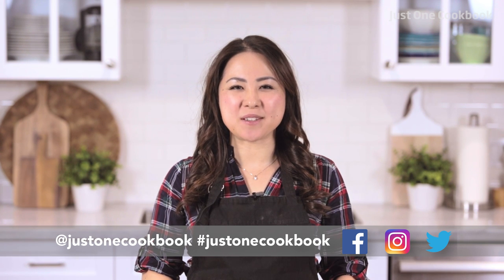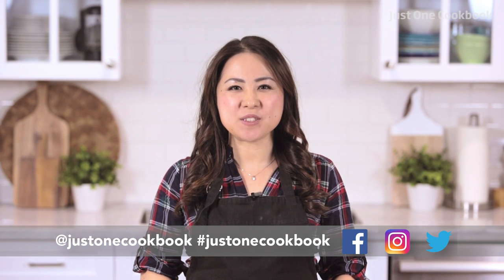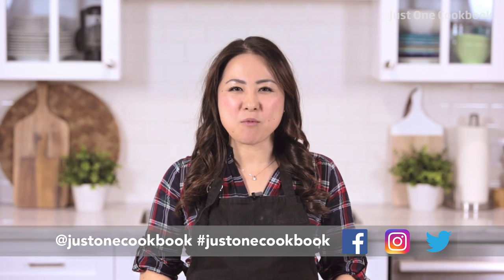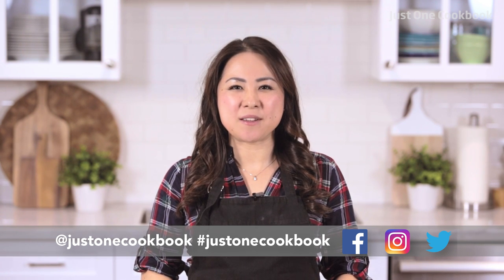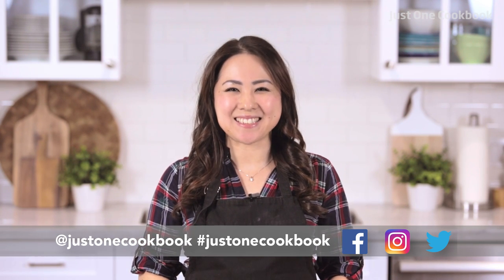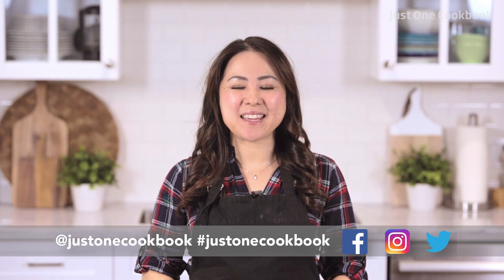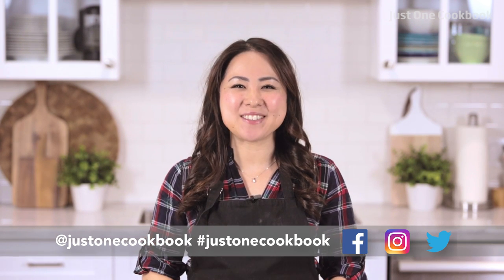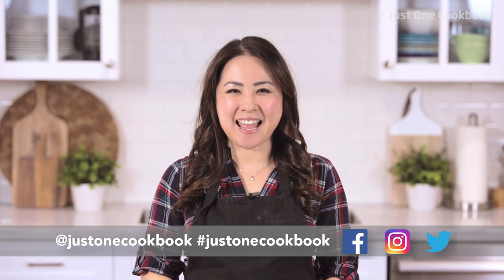How To Make Shrimp and Pork Wonton Soup (Recipe) 海老と豚肉のワンタンスープの作り方 (レシピ)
Whip up classic Shrimp and Pork Wonton Soup at home!  This quick comforting meal takes just 20 minutes to make and uses basic Asian pantry ingredients.

Prep Time: 30 mins
Cook Time: 10 mins
Serves: 4

Ingredients:

For Wonton Soup:

1 green onion/scallion
6 cups chicken stock/broth (Use Asian chicken stock. See the post or Notes)
1 tsp sesame oil
1 tsp kosher salt (to taste)
¼ tsp white pepper powder (to taste)

For Wontons:

2 green onions/scallions
½ lb shrimp (½ lb = 227 g, about 8 pieces) (shelled and deveined)
½ lb ground pork (½ lb = 227 g)
1 inch ginger (1” = 2.5 cm)
1 package wonton wrappers (1 pkg (12oz/340g) = 46 wrappers)

Seasonings for Wontons:

2 tsp soy sauce
1 tsp sesame oil
1 Tbsp sake
½ tsp granulated sugar
1 Tbsp potato/corn starch
¼ tsp white pepper powder

To Serve:

cilantro
white pepper powder (to taste)
chili sauce

★ COOKING EQUIPMENT ★

★ MUSIC ★

★ VIDEO EQUIPMENT ★